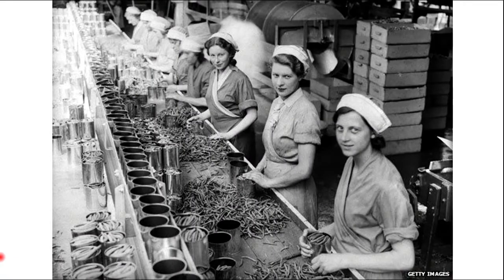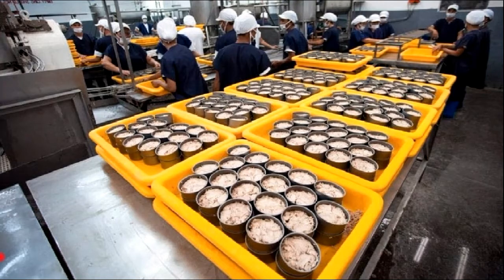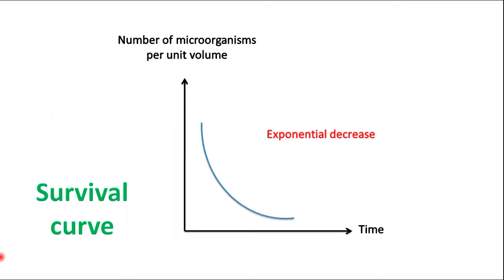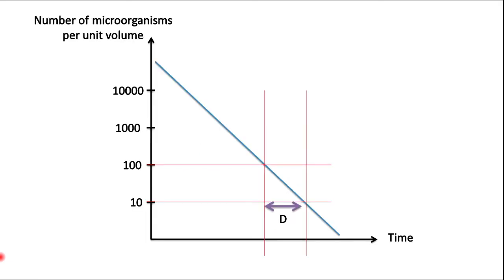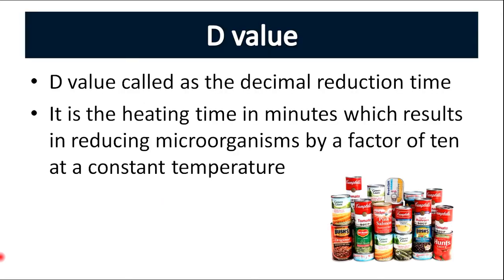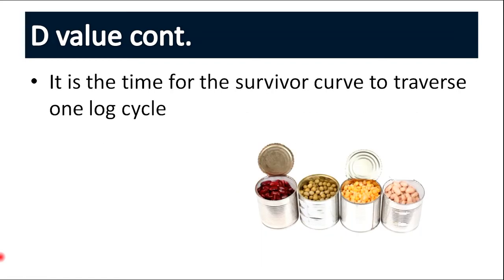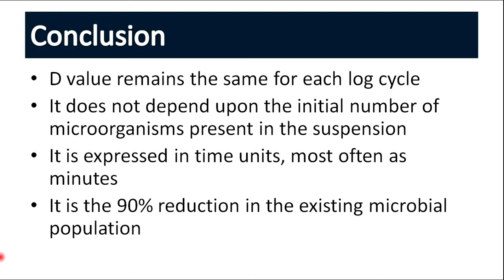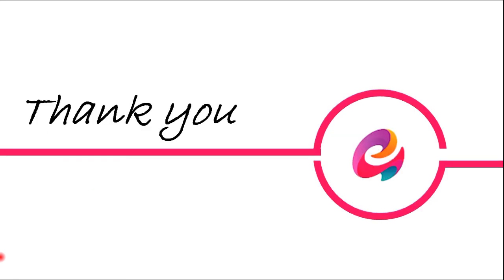D value l Decimal Reduction Time l Canning Part 01 l Lesson 7 l Food Processing Technology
Canning process was introduced about two centuries ago. It has been one of the main means of food preservation, together with chilling and freezing. The food canning history began in the late eighteenth century in France when Nicholas Appert discovered that the application of heat to food in a sealed glass container prevented food spoilage.
Conventional canning is a method of food preservation in which a food is placed in hermetically sealed containers and heated to destroy microorganisms. The main objective of heat application is to destroy pathogenic and spoilage microorganisms and at the same time, the hermetic container prevents contamination by new microorganisms. Although the use of metal containers is common, there are other alternatives as glass jars, plastic cans, and retortpouches.
The food industry is highly regulated to ensure canned foods are processed correctly to avoid this contamination. It that case understanding of Dvalue, Zvalue and Fvalue is very much important.
In this video, we talk about what is D value. Also, discuss about its calculations and definitions.

D-Value Simplified | Decimal Reduction Time
D value Decimal Reduction Time
D-value explained
Decimal Reduction Time or D Value
Sterilization Criteria : Survivor curve, Death Curve, D Value, Z Value, F Value, Sensitivity
Decimal reduction time
D value Decimal Reduction Time Calculations
F and Z-Value Simplified | Food Technology Lecture
z value thermal resistant constant
Thermal processing calculation | How to determine D-value and z-value
Sterilization (Z value)
Thermal Process Calculations - D and F values
Ultra High Temperature (UHT) Treatment l Food Preservation Methods l Food Processing Technology
 Class 5: Science: Food Preservation
JP SELECTA - Autoclaves for preserved food pasteurization/sterilization
Food Preservation | Food science & Technology | Food
Common Methods Of Food Preservation With  Helpful TRICKS!
Basics of Canning and Other Food Preservation Processes
Food preservation - Dr.
FOOD PRESERVATION important for all exams
FOOD SPOILAGE Part 1
Food deterioration | General Science and Ability | Food Sciences
Food Preservation Part II. Preservation by Chemical preservatives
Different Ways of Food Preservation